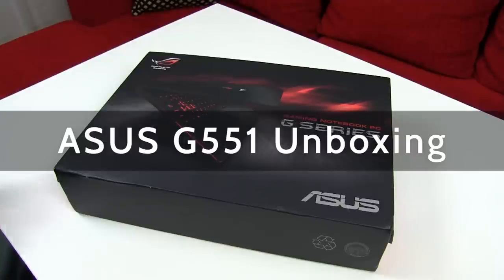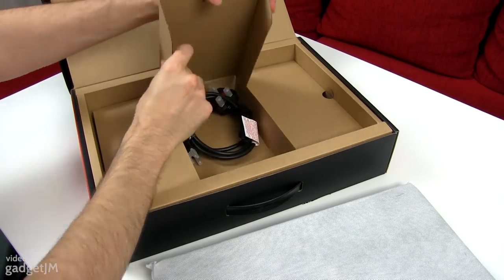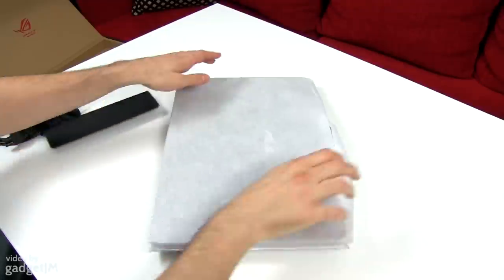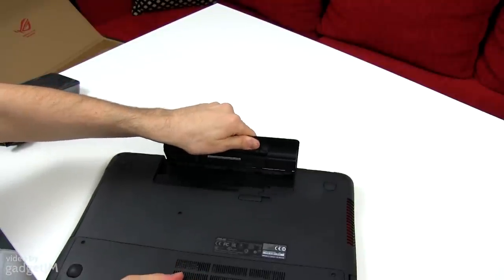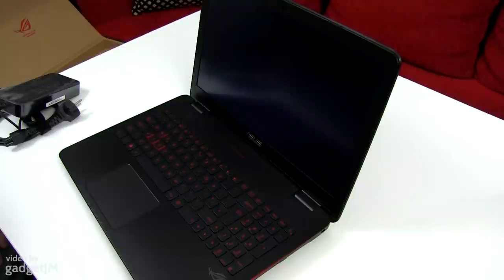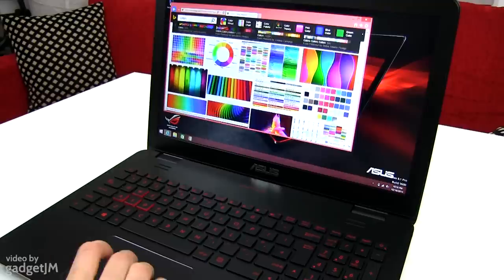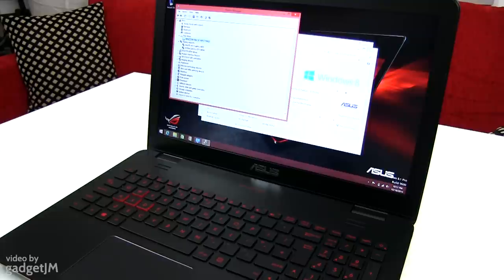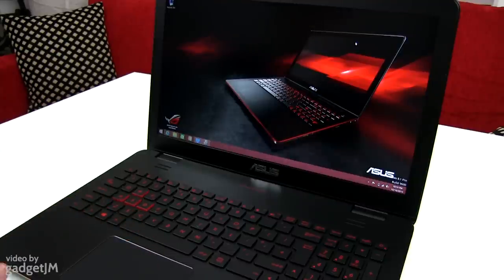Asus G551JM gaming laptop unboxing and first impressions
This is my unboxing video of the Asus G551JM 15.6 inch gaming laptop, with my first impressions of this laptop.

We have a top configuration here, with an Intel Core I7-4710HQ processor, 16 GB of RAM, Nvidia GTX 860M graphics and a 256 GB SSD. This model also comes with a FHD IPS matte screen.

More details about this Asus G551 will be available in the review. Check it out on the channel in a few days.

FOLLOW ME